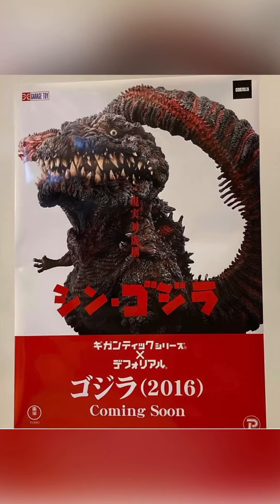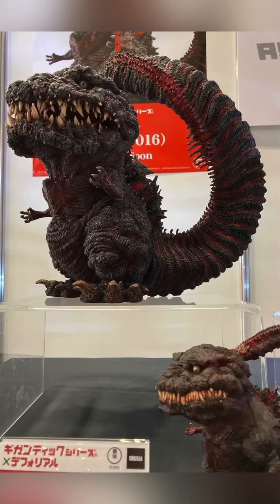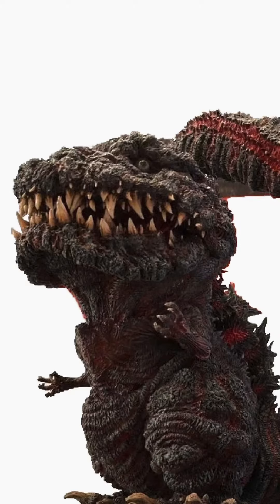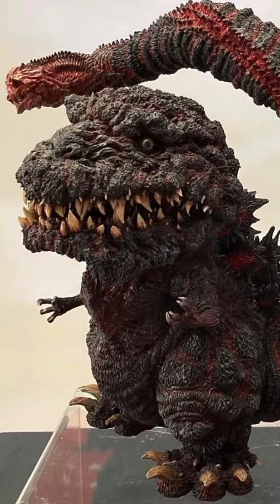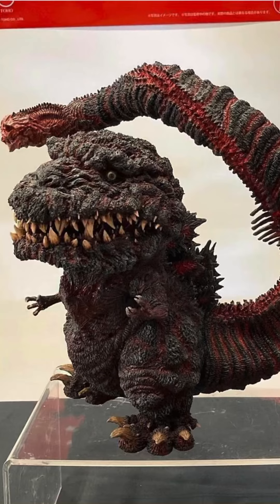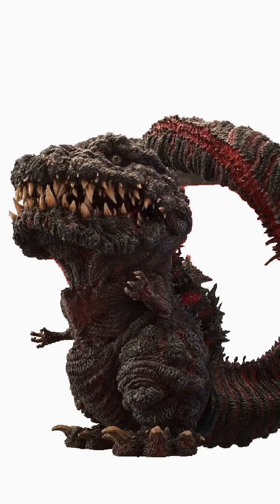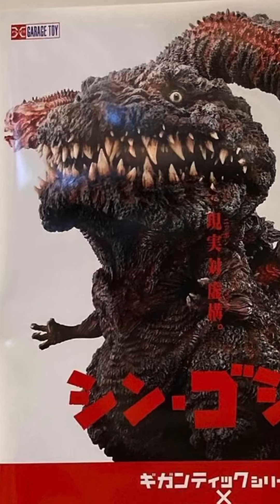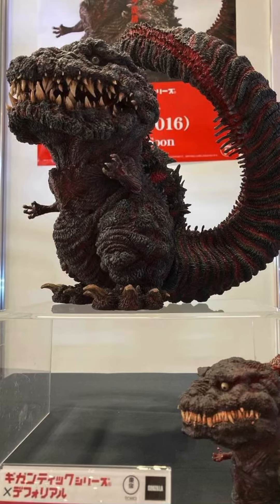Giant Deforeal Shin Godzilla! X-Plus Wonder Festival Figure Reveal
X-Plus recently showed off a multitude of figures planned for release in 2022, including the surprising Giant Deforeal Shin Godzilla. As a huge fan of Shin Godzilla, I wanted to do a quick preview of the figure, which is slated for release sometime in the summer of 2022.